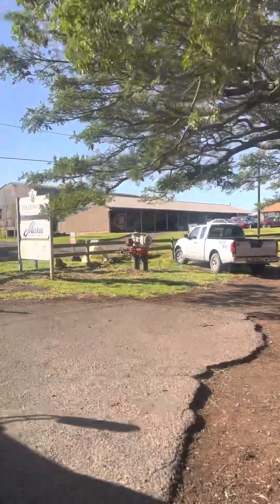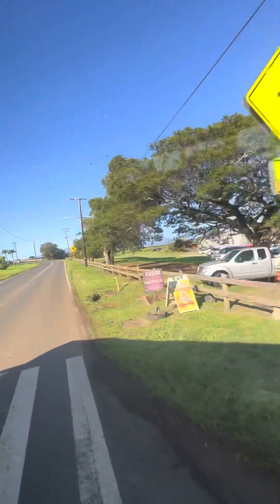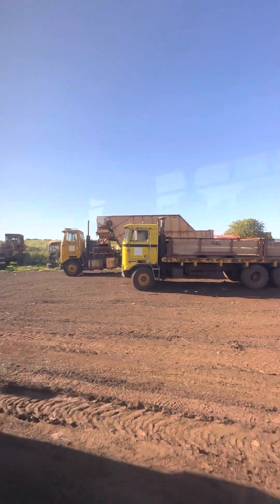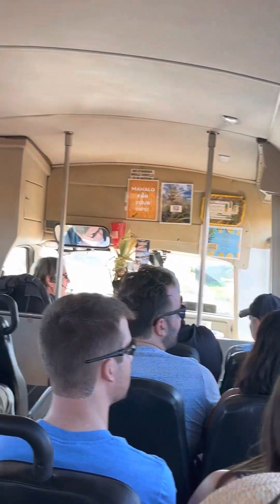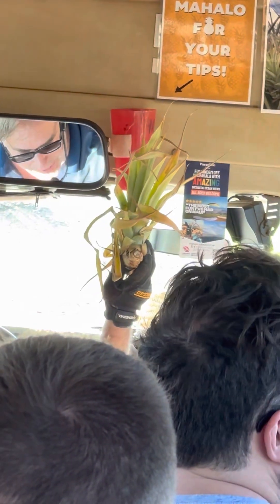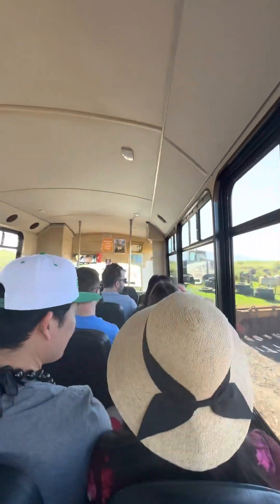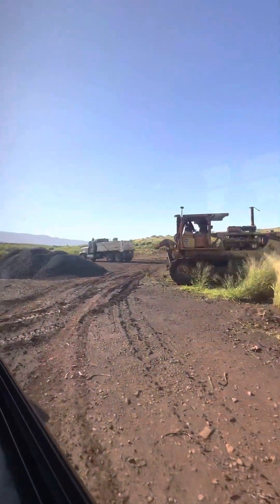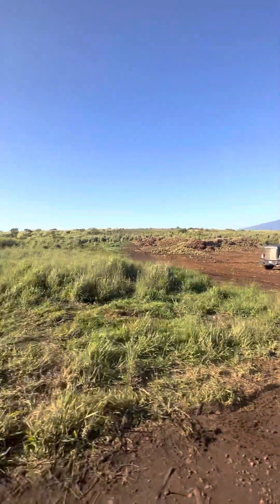Pineapple 🍍 Tour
Pineapple Tour in Maui Hawaii